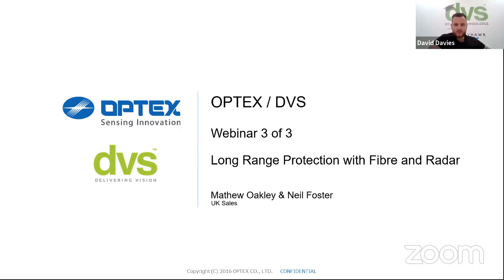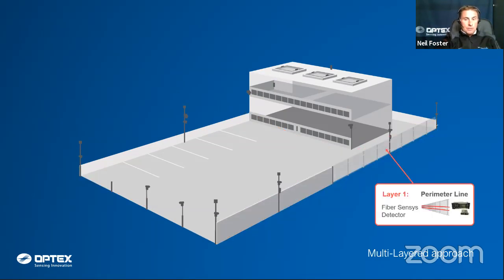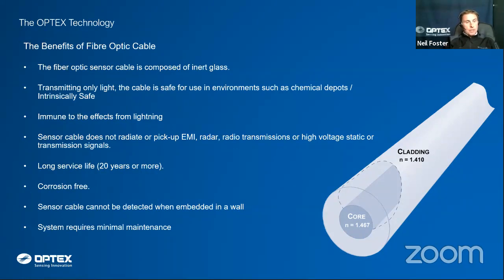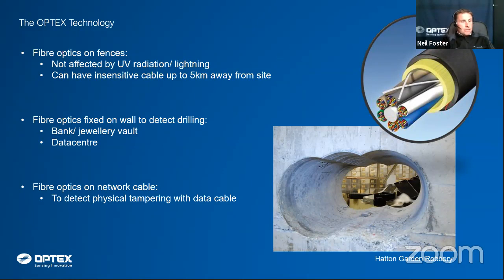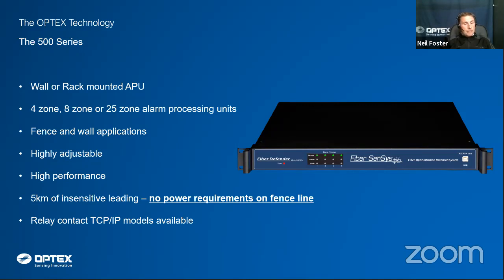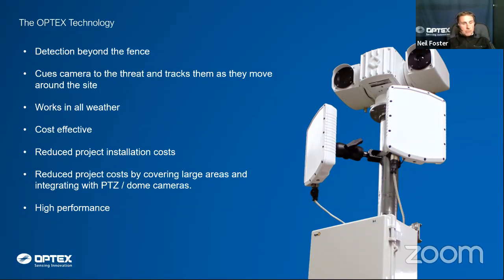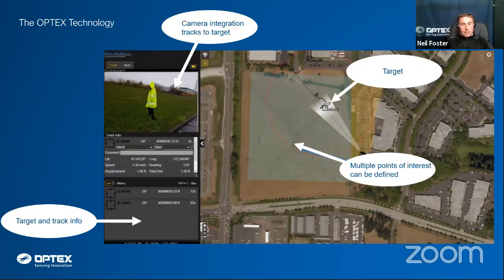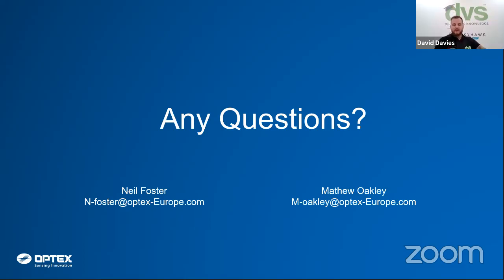TechTalks: Optex External Detection Long range Fibre & Radar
In this video webinar we give you an overview of Optex's External Detection Long range Fibre & Radar